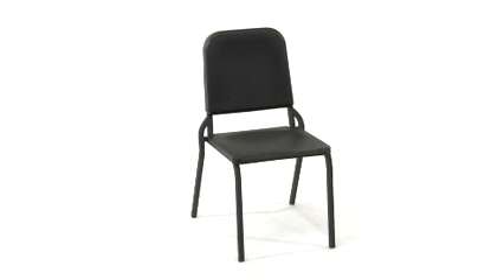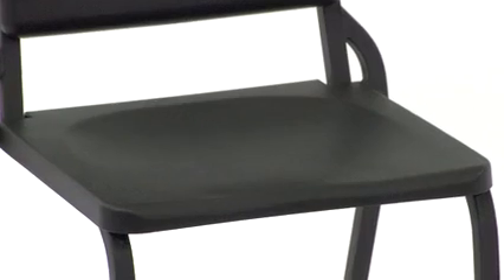hf music gg